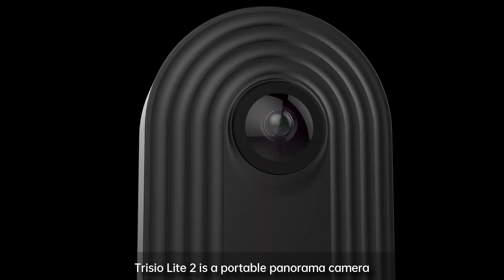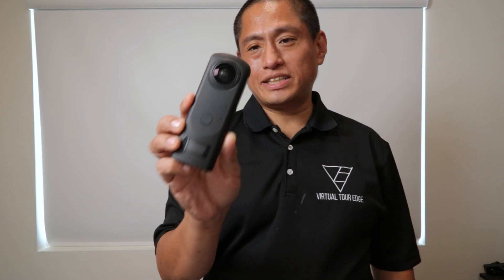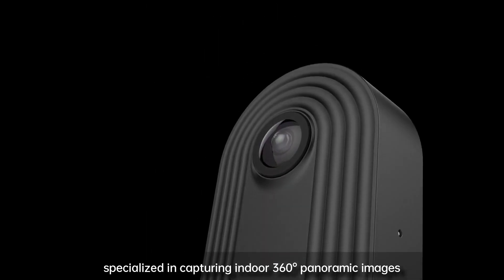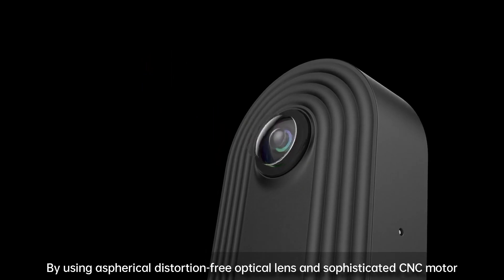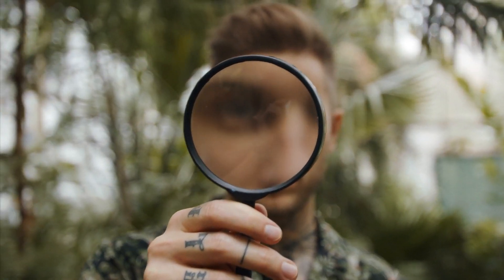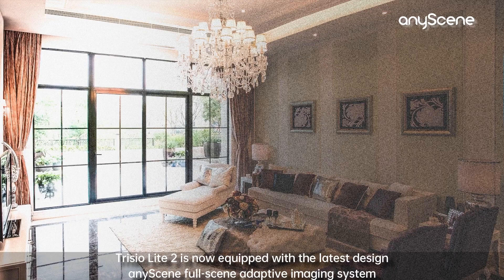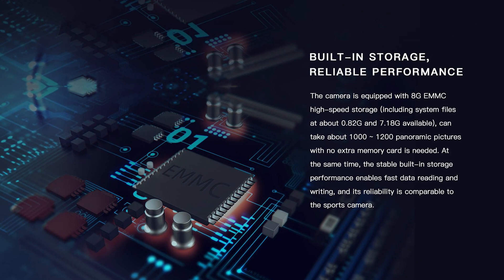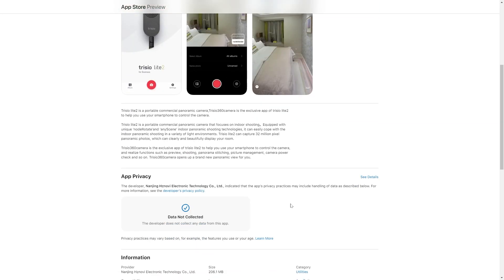NEW 360 camera for virtual tours - 8K photos with AMAZING stitching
Here's a look at a new 360 camera called the Trisio 2, which takes 8k 360 photos with amazing stitching.  Unlike other 360 cameras, the Trisio uses a single lens.  In this video, I talk about its specifications, features, workflow, advantages, disadvantages.  I also show sample 360 photos.